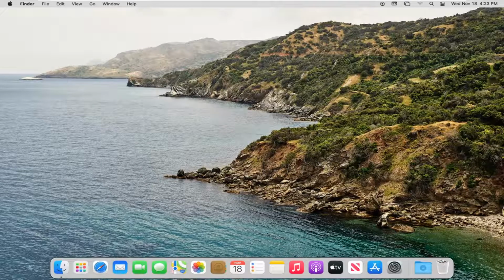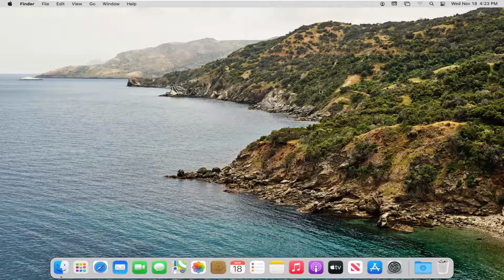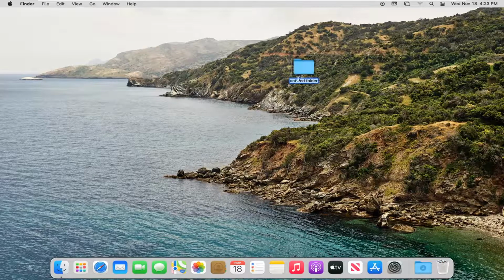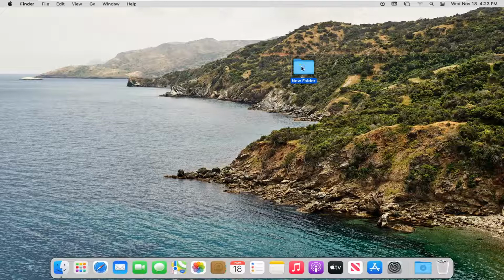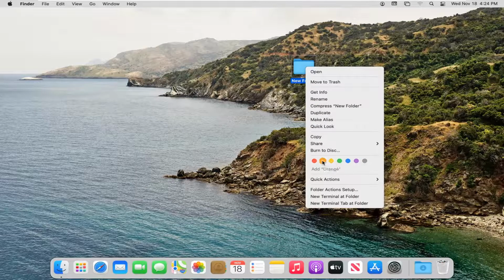How to Create a New Folder on a Mac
Organization is critical if you want to be productive and save yourself the trouble of digging through dozens of files every time you need an important document. Creating specific folders for different projects or categories on your Mac computer makes it easy for you to organize your files and keep your desktop manageable. After you create a folder and put documents in it, you can move the folder to a convenient location on your desktop or in another folder.

If you want a Mac with a clean desktop, where all your many files are orderly and easy to find, then you're going to have to get comfortable using folders.

Analogous to the actual cardboard hardware for which a computer folder is named, on a Mac, folders can be used to store any type of file, from a text document to a spreadsheet to photos, music, and more. And you can create and use folders within folders for even more advanced organization.

But before you can use folders to clean up and bring order to your Mac, you need to know how to create them and how to move files into (or out of) them.